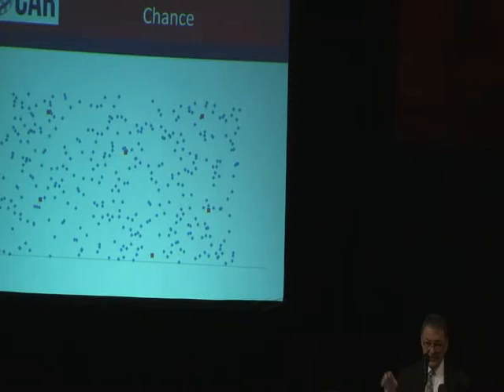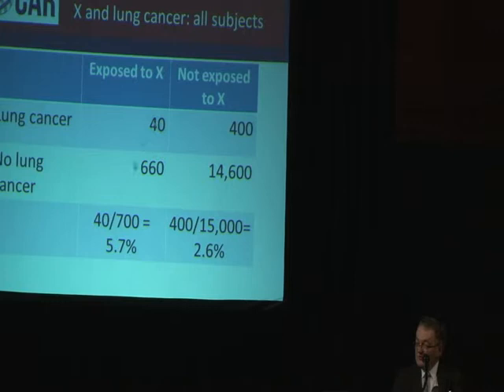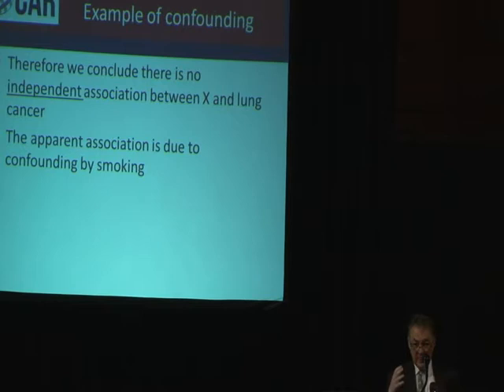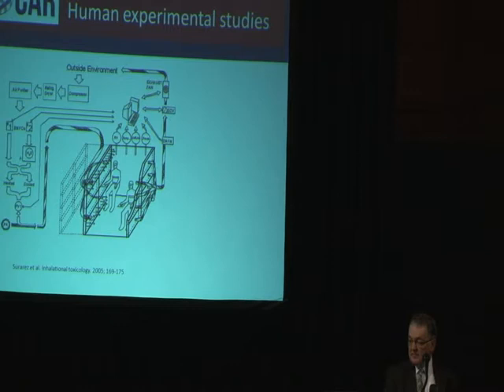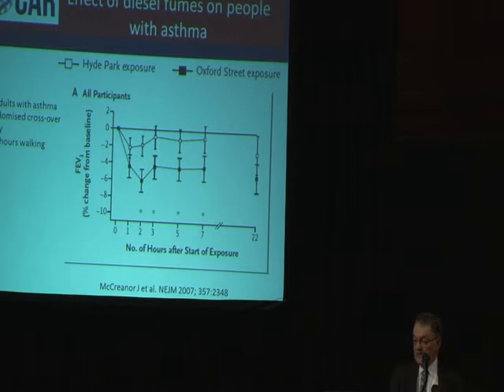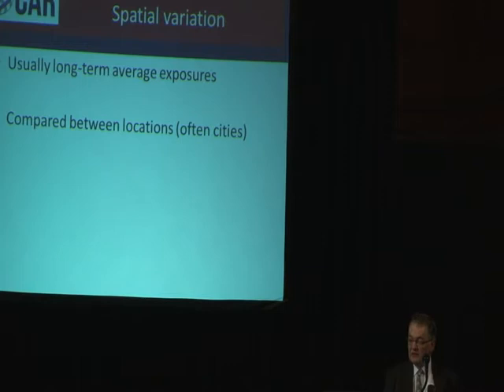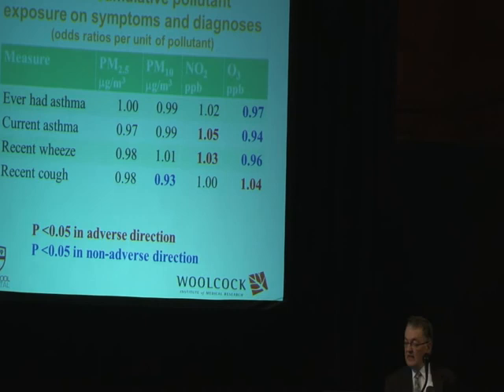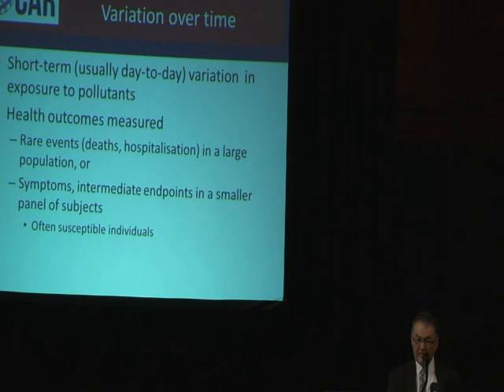Investigating Air Pollution and Health Guy Marks Part 3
Prof Guy Marks - How air standards are set based on population studies. Strengths and weaknesses of different study designs. Epidemiological versus toxicological and risk assessment methods. Methods relevant to communities near open cut coal mines and coal train rail lines.  Prof Marks is Director of the Centre for Air Quality and Health Research and Evaluation